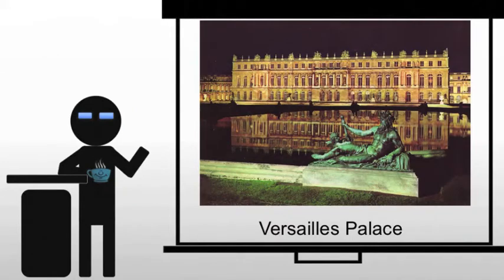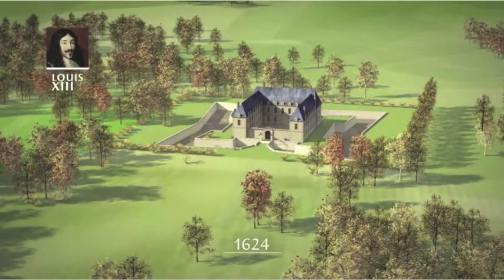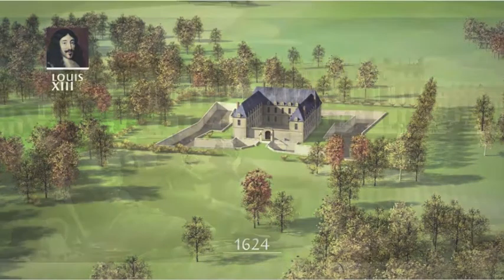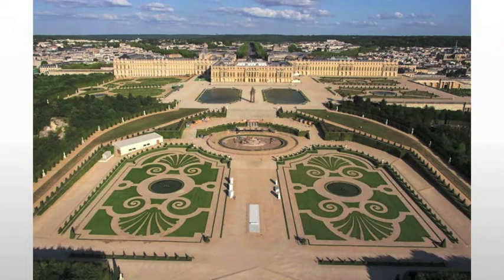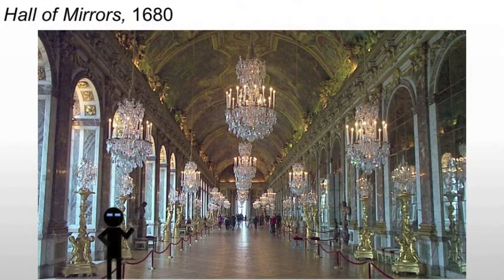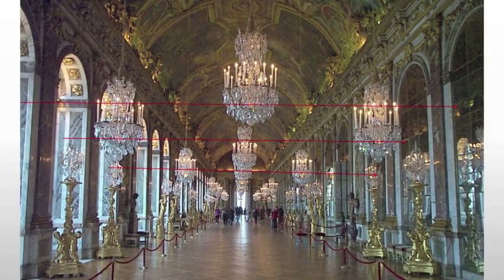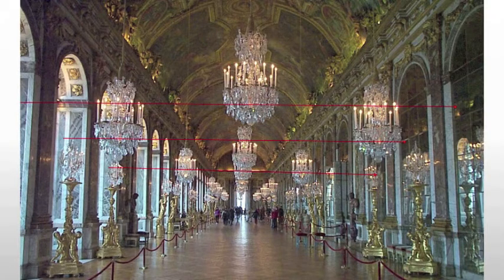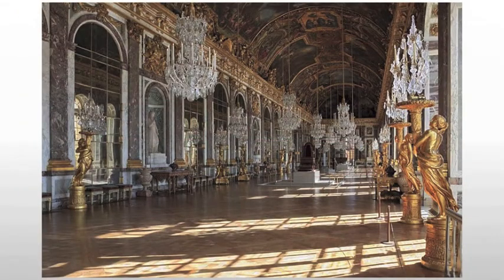Versailles Palace Hall of Mirrors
A brief look at Versailles Palace and the Hall of Mirrors